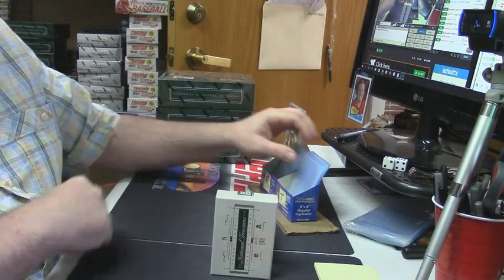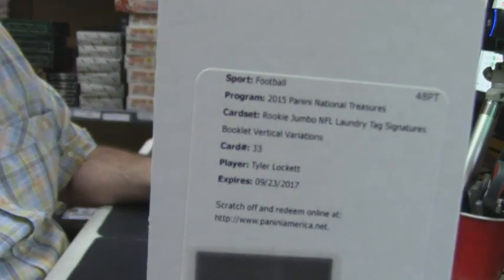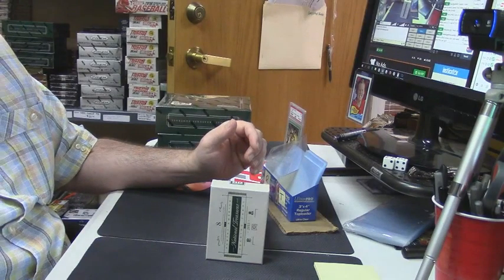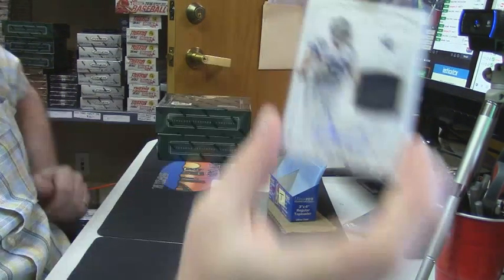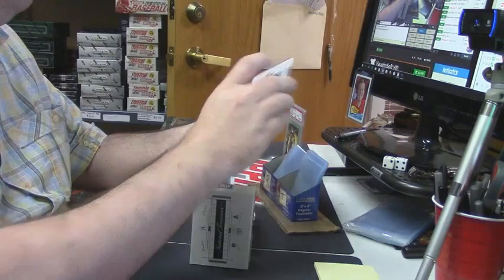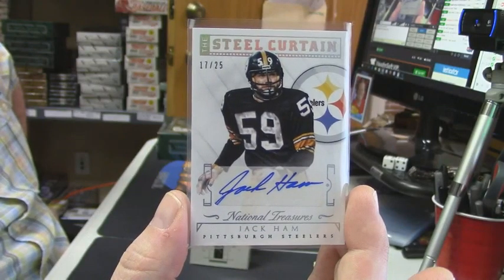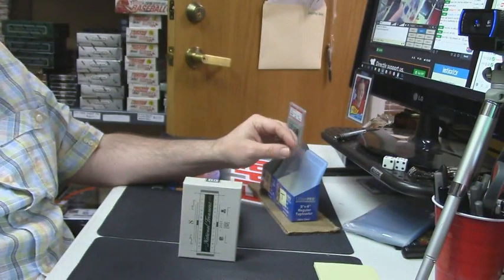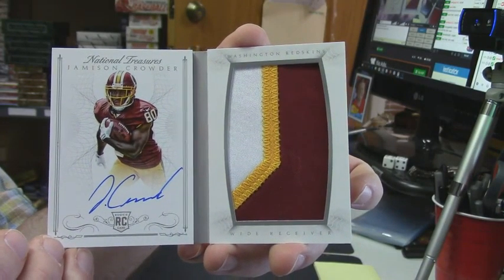2015 National Treasures Case insanepjc NUTS